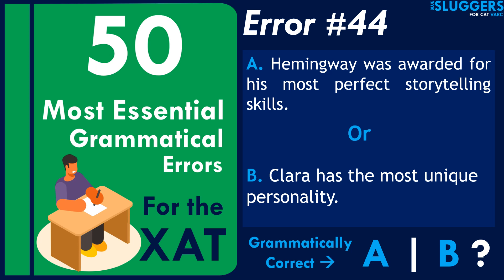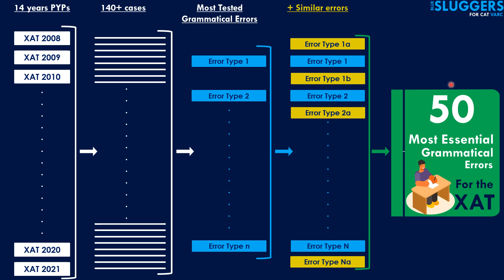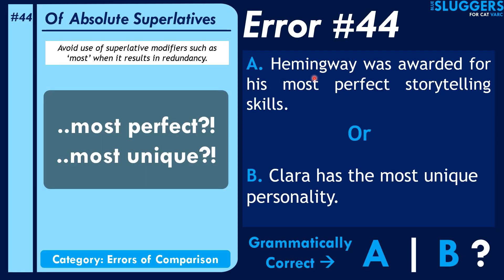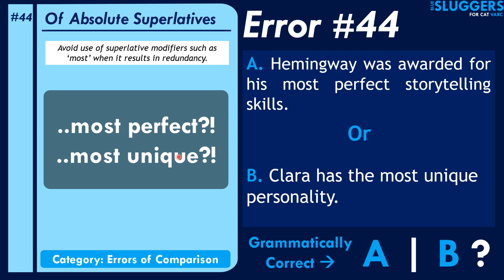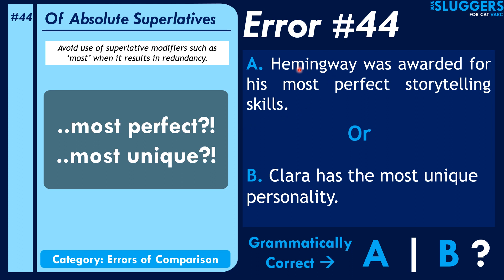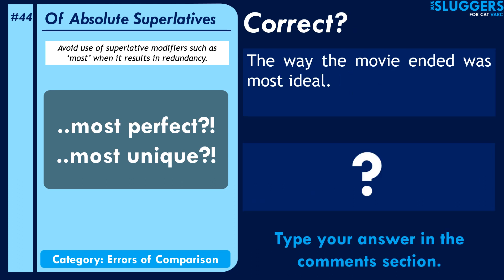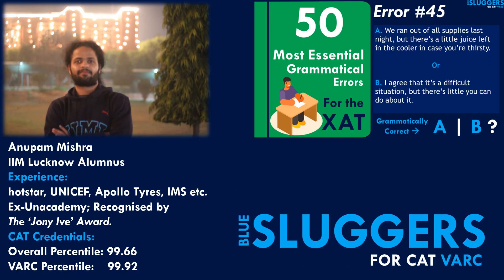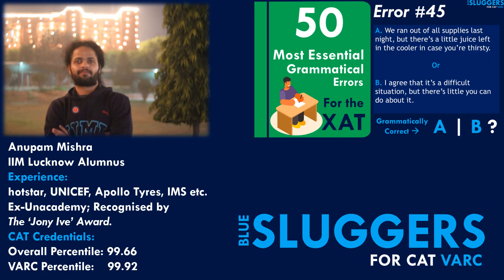50 Essential Grammatical Errors for the XAT | Error case 44 | Of Absolute Superlatives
Errors of Parallelism & Comparisons | Error case 44